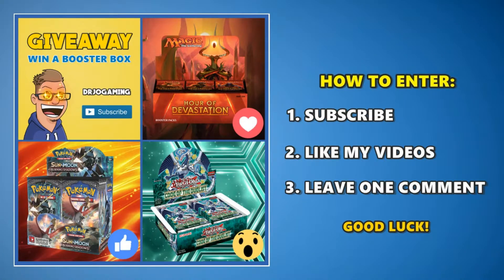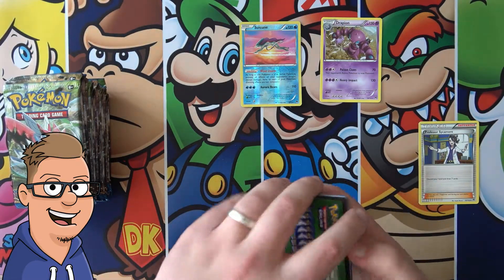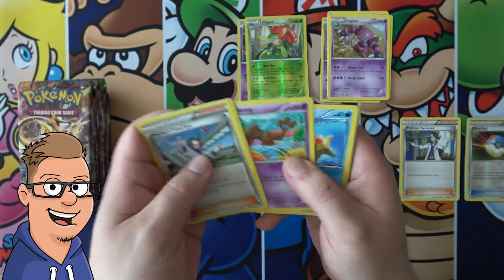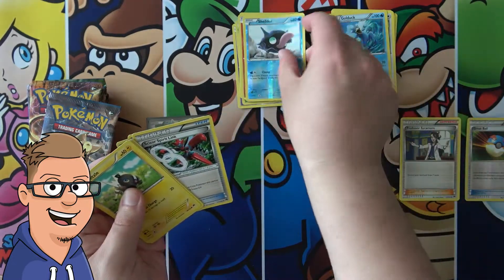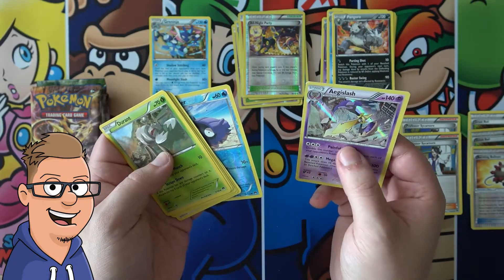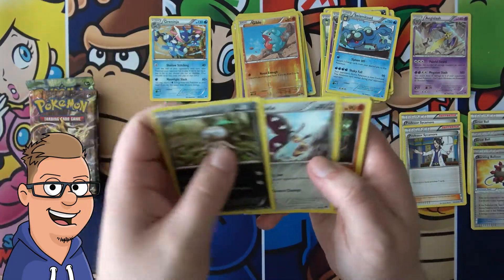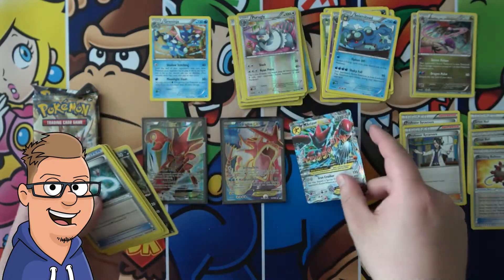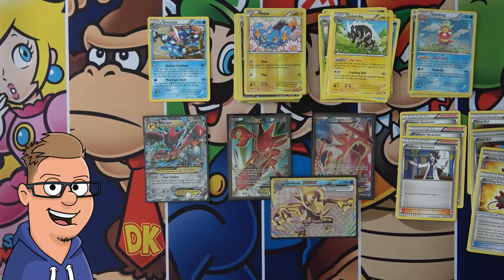BREAKpoint Booster Box Opening Part 1 - Pokemon TCG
What is going on guys, DrJo here and welcome to ESO - Extreme Summer Openings!

(*Danish website)

This channel is dedicated to opening up the best TCG products from MTG, Pokemon and Yu-Gi-Oh!

I post Booster Box Openings, Pack Openings and other Product Openings from MTG, Pokemon TCG and Yu-Gi-Oh! TCG every week. Be sure to check out my Youtube channel for more awesome videos.